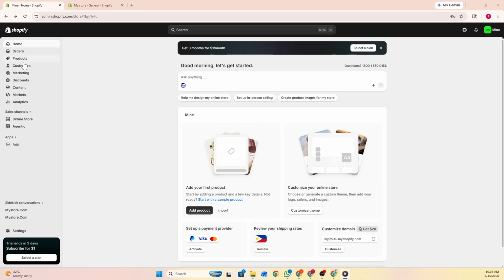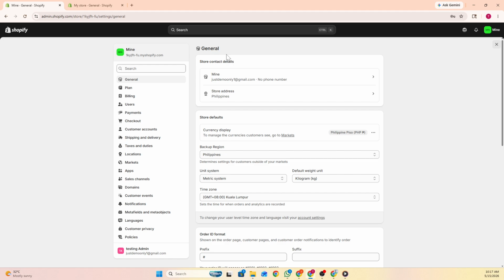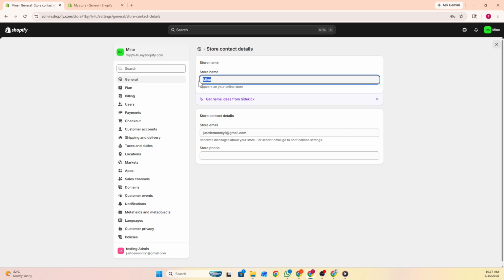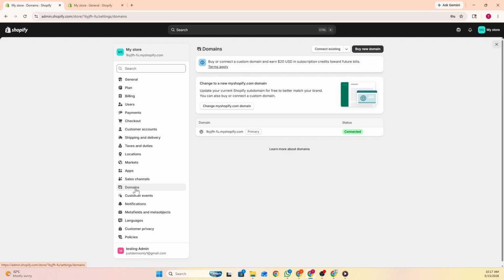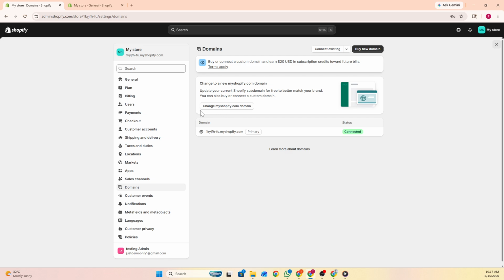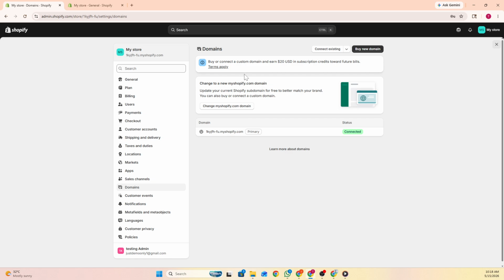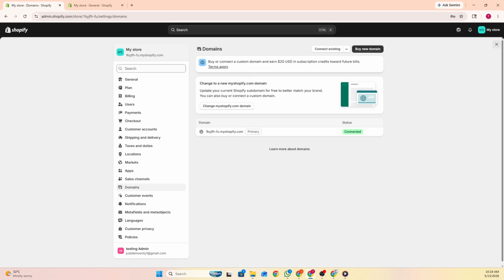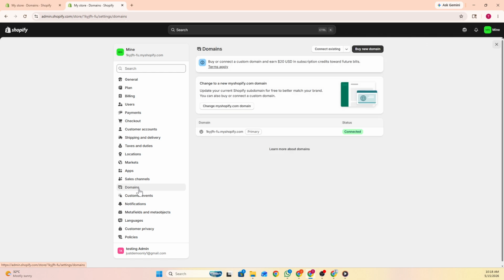How To Change Your Shopify Store Name And URL (2026 Beginner Tutorial)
Want to change your Shopify store name and URL? In this beginner tutorial, I’ll show you how to update your Shopify store name and change the relevant store URL settings.

You’ll learn where to find your Shopify store information and how to update your store name and URL so your store reflects the changes you want to make.

Video Chapters
00:01 How to Change Shopify Store Name and URL
00:09 How to Open Shopify Store Settings
00:17 Shopify Store Configuration and Account Settings
00:23 How to Find Shopify General Settings
00:32 How to Change Your Shopify Store Name
00:40 How to Enter a New Shopify Store Name
00:48 How to Save Shopify Store Name Changes
00:56 How to Find Shopify Domain Settings
01:05 How to View Shopify Store Domains
01:11 How to Find Your Shopify Myshopify.com URL
01:20 How to Change Your Shopify Store URL
01:31 How to Enter a New Shopify Store URL
01:39 How to Manage Custom Domains on Shopify
01:44 Shopify Domain Management Settings Explained
01:52 How Shopify Applies Store Name and URL Changes
01:59 Where to Manage Shopify Store Settings
02:07 Shopify Store Name vs Domain Settings
02:14 How to Change Shopify Store Name and URL Step by Step